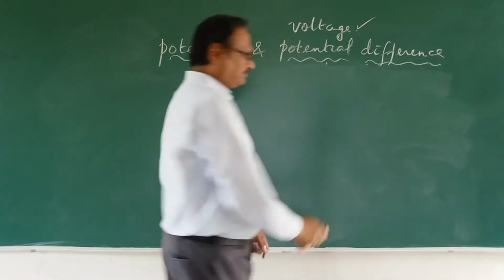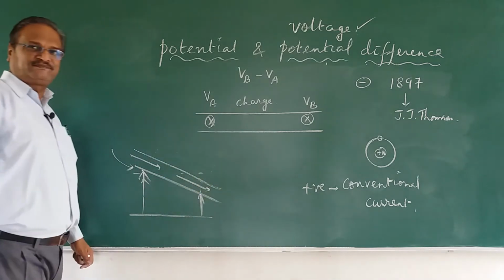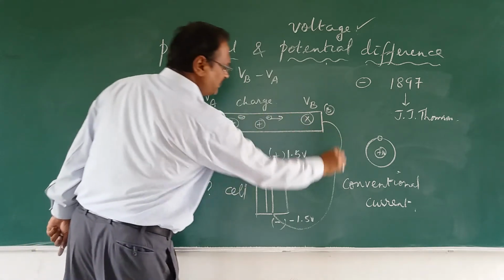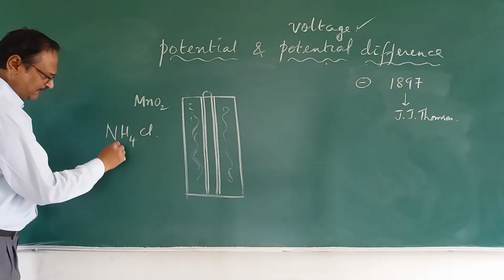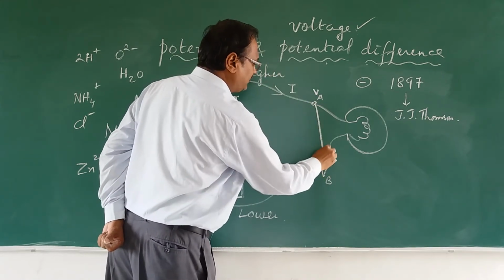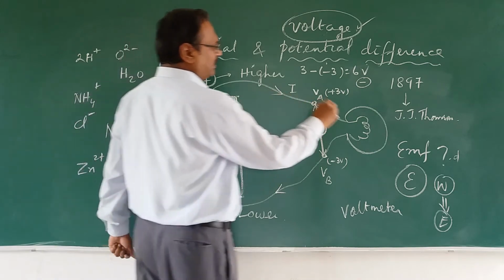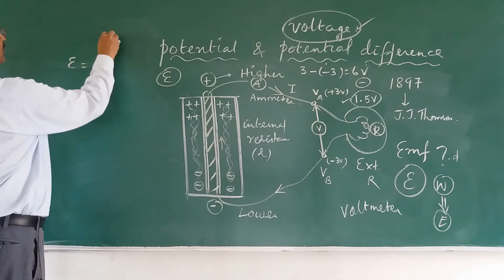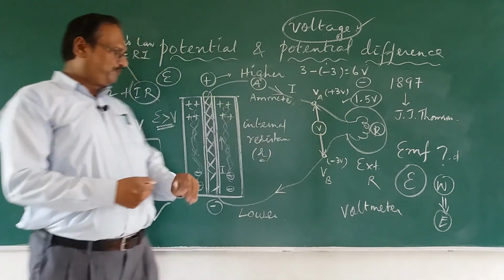emf & pd - potential (continued)